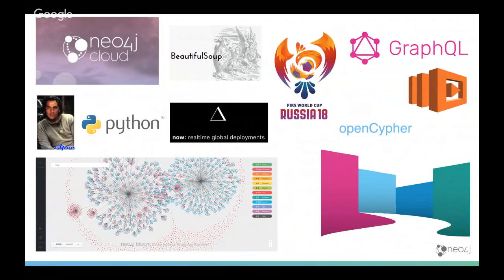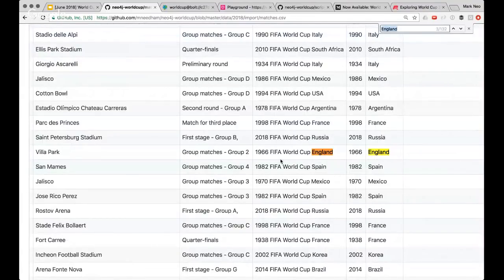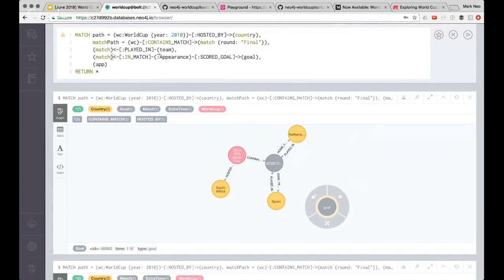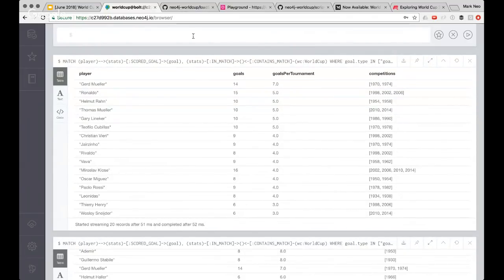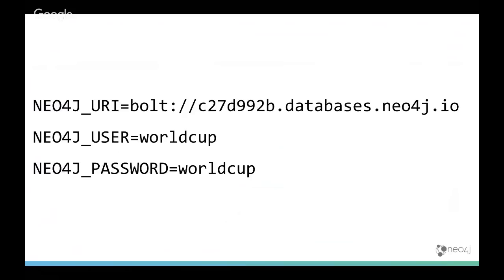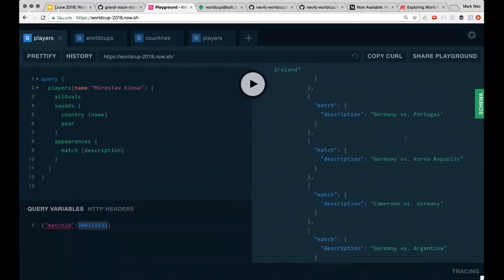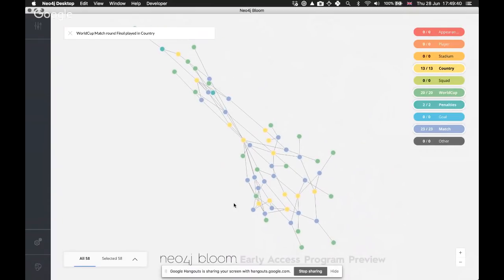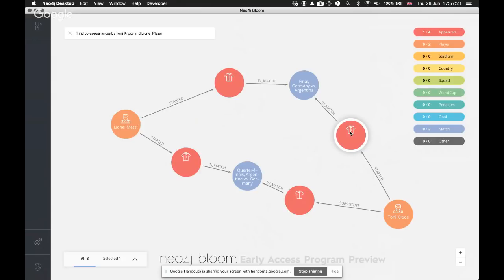Neo4j Online Meetup #39: Exploring World Cup 2018 with Neo4j and GraphQL